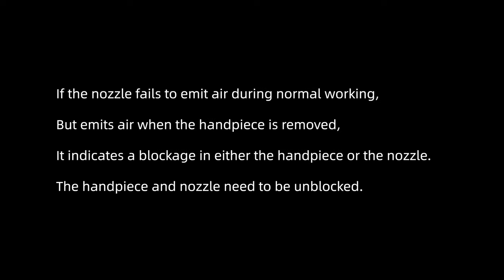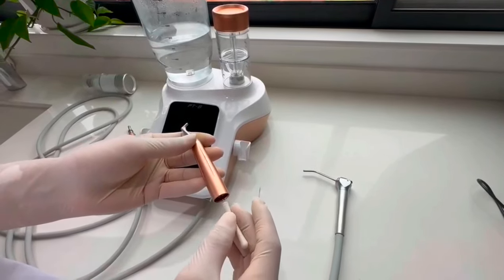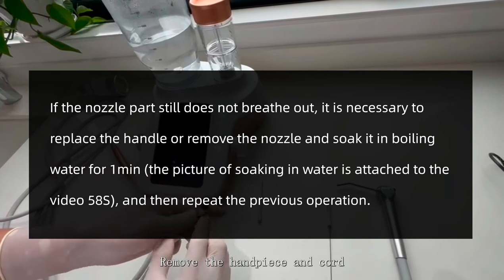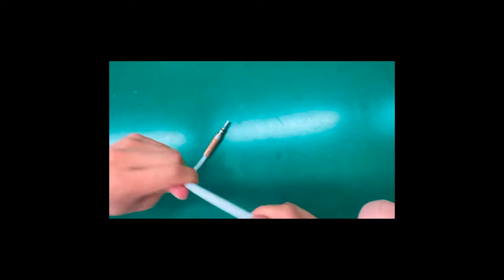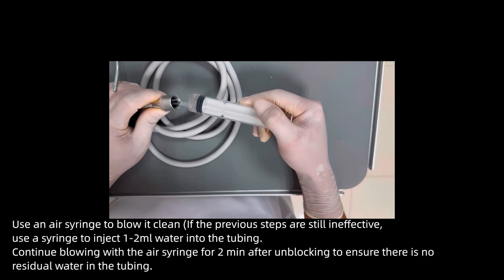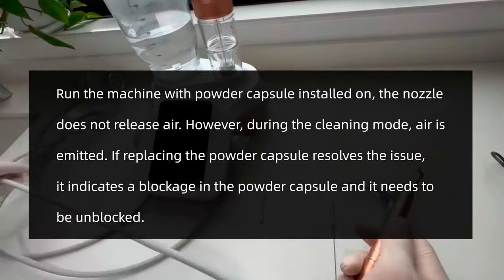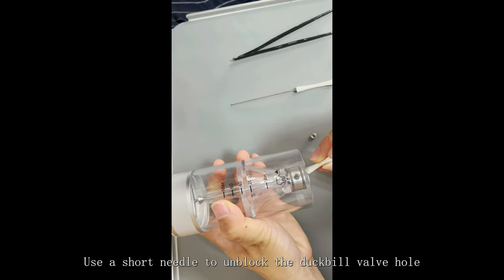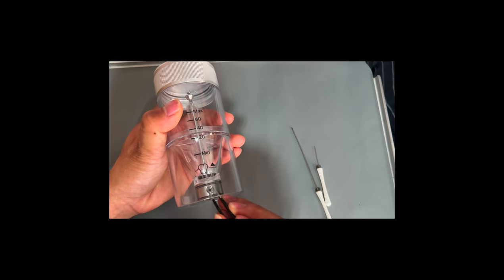【Maintenance Demo】PT-B Blockage Analysis and Maintenance Procedure